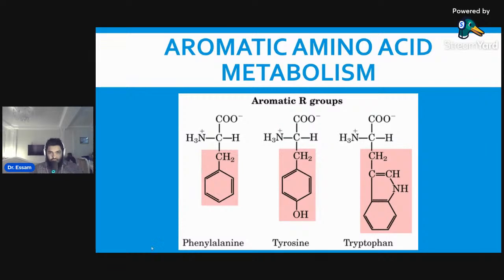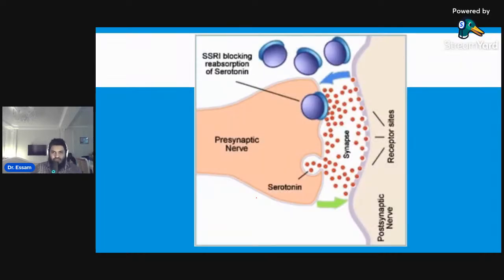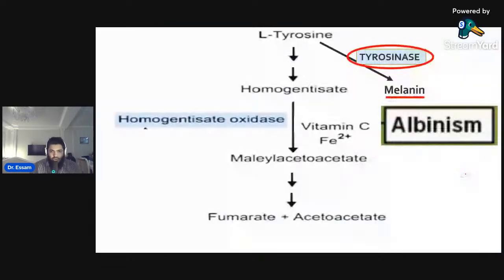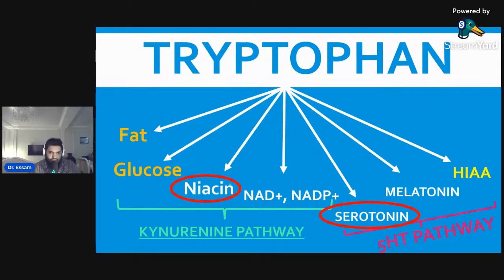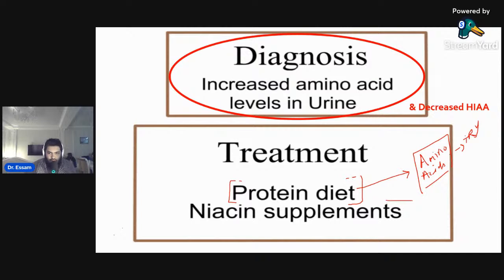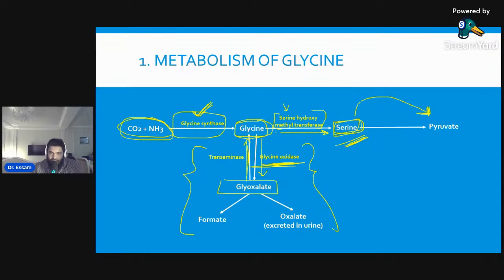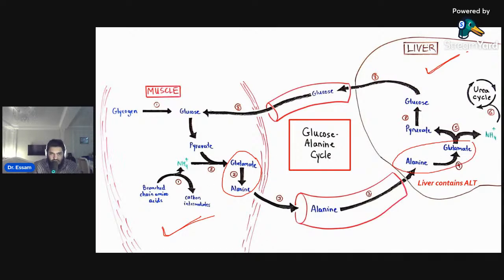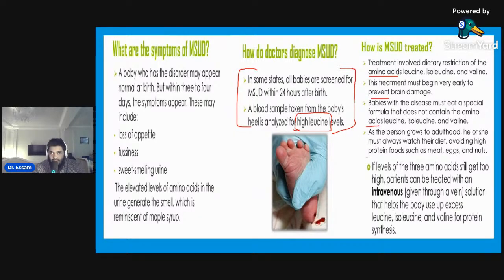Amino Acids - Biochemistry